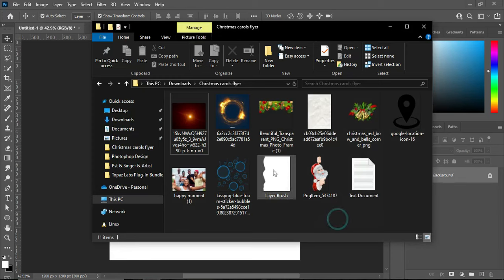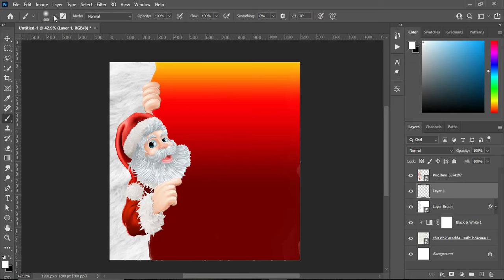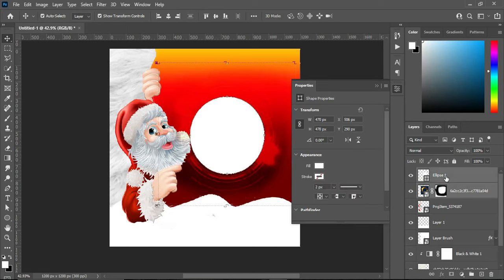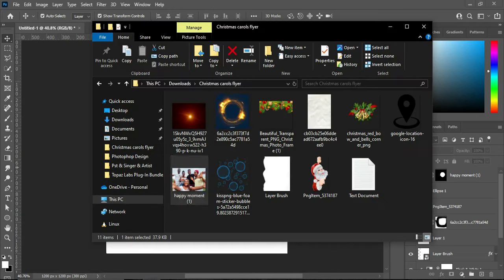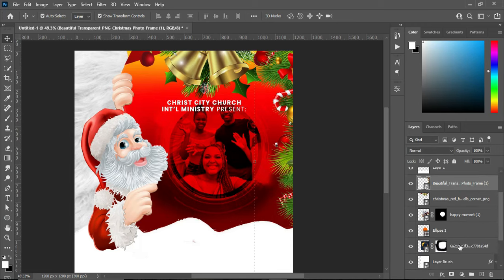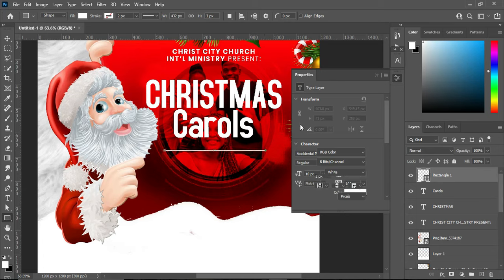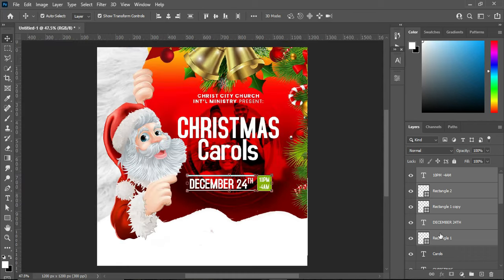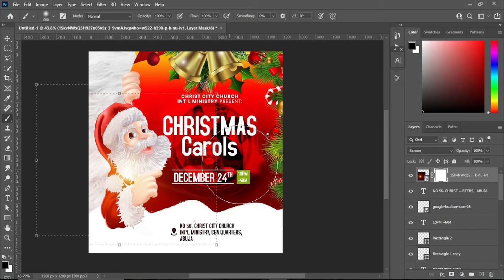How to Design Christmas Carol Flyer in Photoshop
Christmas carol flyer design in adobe photoshop cc

👉D o w n l o a d R e s o r c e s

Fonts:
Poppins
Accidental Presidency

Time Code:
00:00 Intro
00:15 Let's Get Started
00:24 Setting Up Background
04:56 Ellipse Tool Layer Masking
09:19 Heading
10:58 Text
12:58 Date/Time
16:26 Location
17:48 Light-Flare
18:35 Conclusion